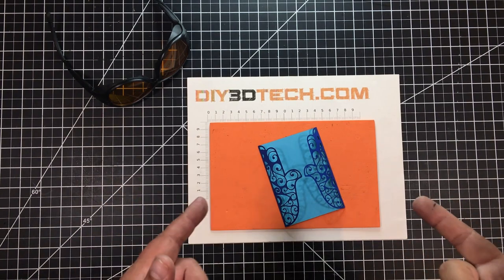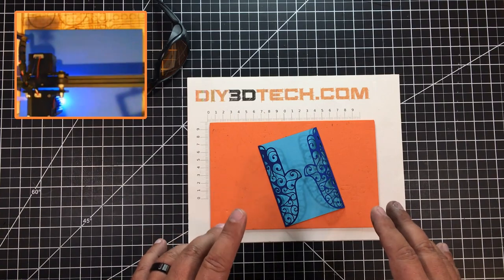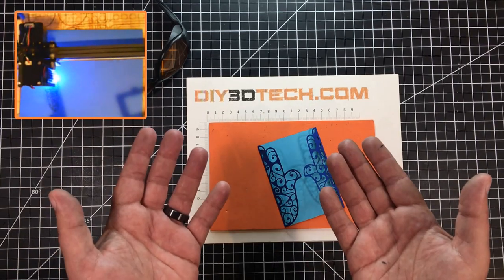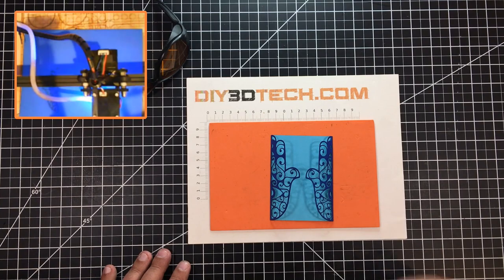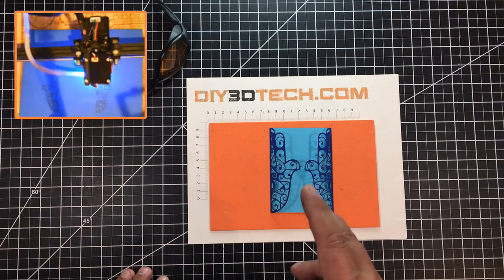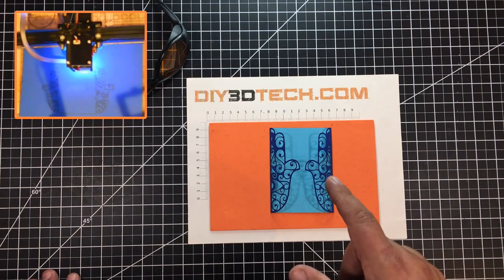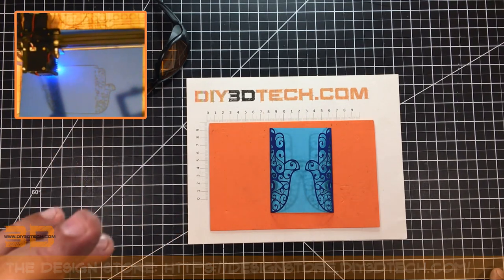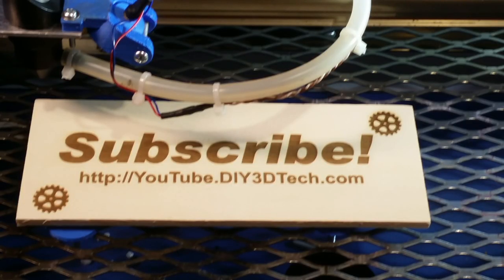Ortur Laser - Money Making Cards!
Other useful parts:
-9mm x 0.5mm lens barrel tap

Ventilation Components:
-4 Inch Desktop Hood
-4 Inch x 25 Foot Hose
-4 Inch Blast Gate
-4 Inch In-Line DC Fan
-4 Inch Adjustable Clamps